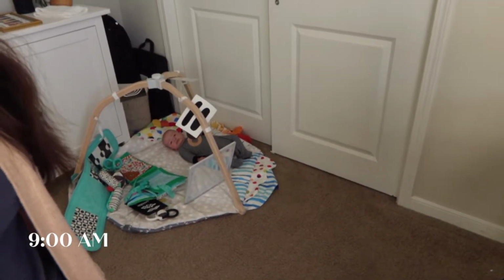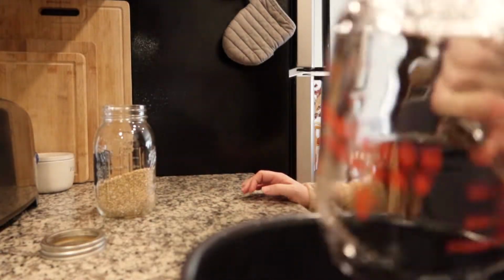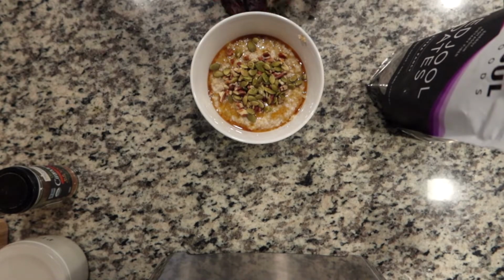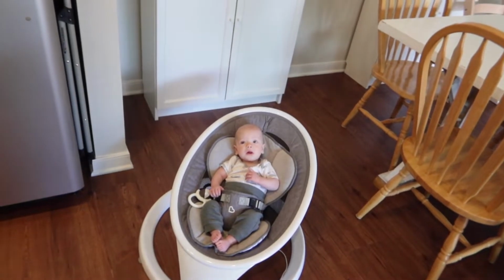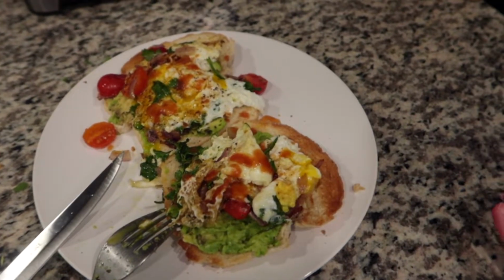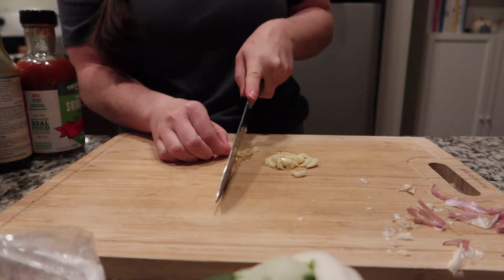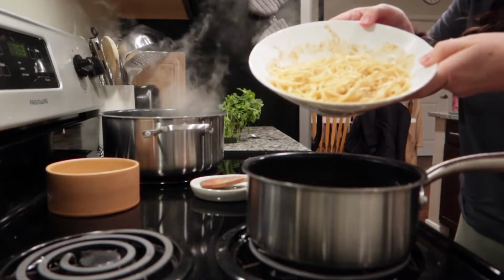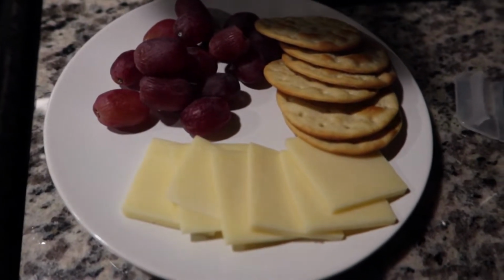WHAT I EAT IN A DAY | Breastfeeding Mom + Health Coach + Intuitive Eater 🥑 🍳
In this video, I take you through my day of eating as a Breastfeeding mom of a 3 ½  month old. I'm also a certified Integrative Nutrition Health Coach. I love to eat all things wholesome, as close to nature as possible and organic/sustainable where possible.

New here? Welcome! 👋🏼 I’m Jeanna. Musical Theater Performer turned (( Self-Love and Perfectionism Coach. ))

I make videos over here about accepting failure, unapologetic self-care, holistic wellness, and most recently my pregnancy/mom journey. 🧘🏻‍♀️

Better yet? Let me know what you like and what you wanna see more of down in the comments! 👇🏼

FILMING EQUIPMENT
🎥 Canon G7X